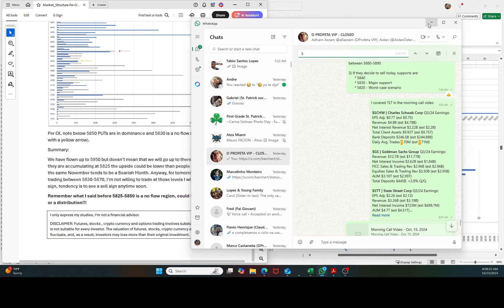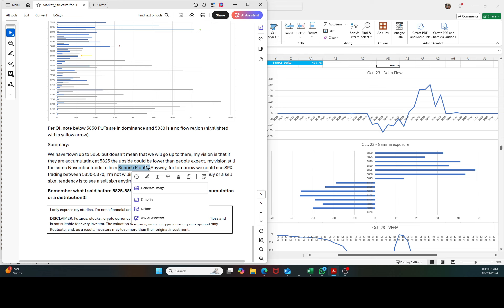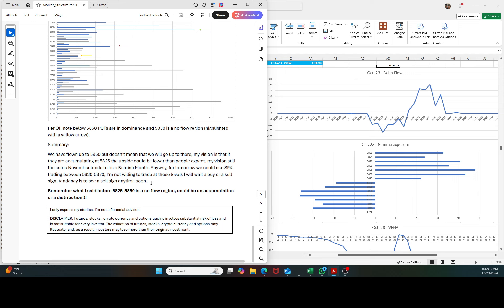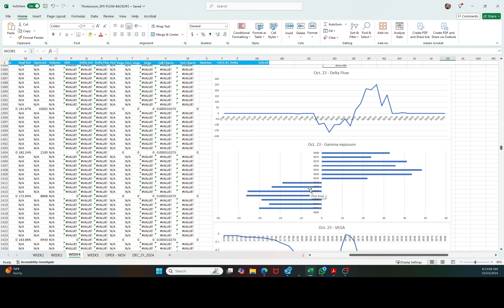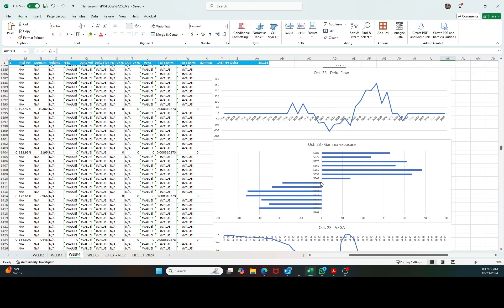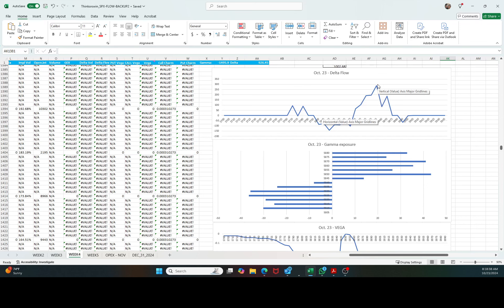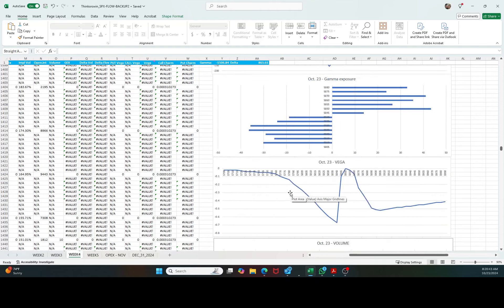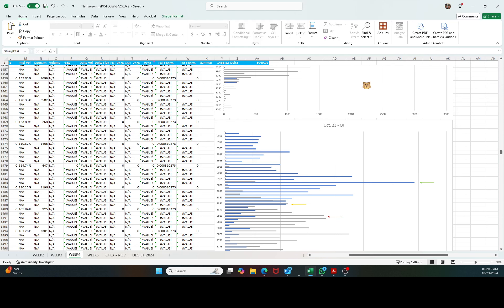Morning Call Video - Oct. 23, 2024